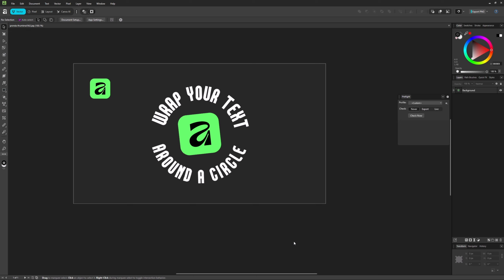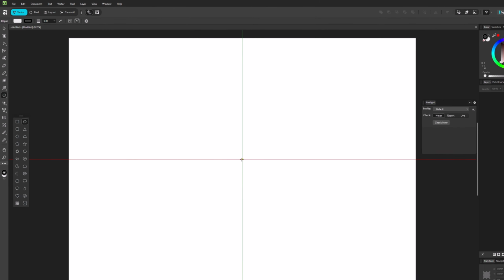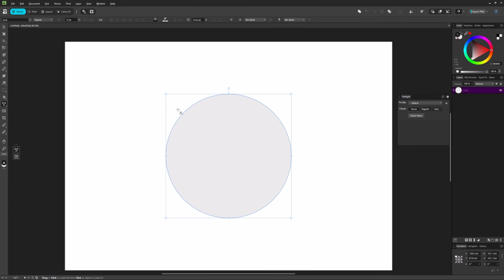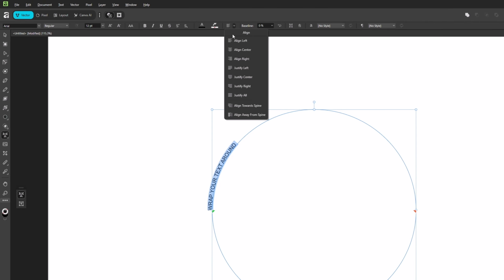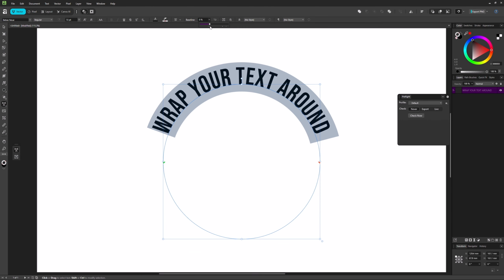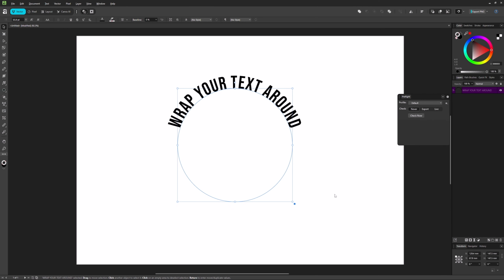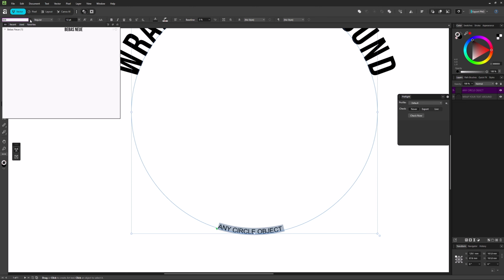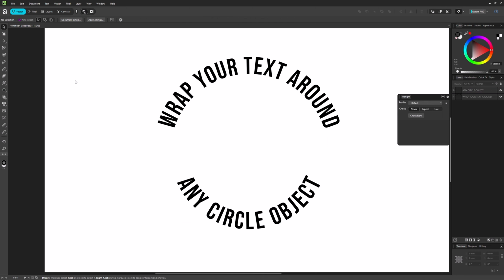Affinity Tutorial: Wrap Text Around A Circle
In today's tutorial I'll be demonstrating how you can wrap text around a circle using Affinity.